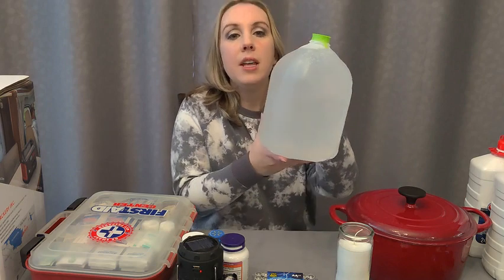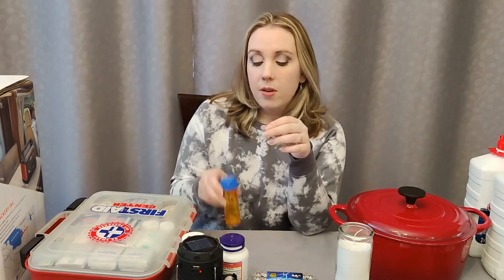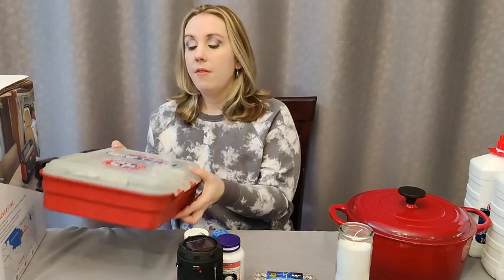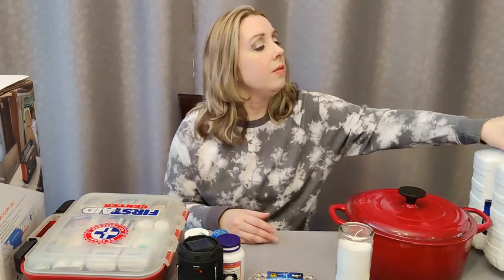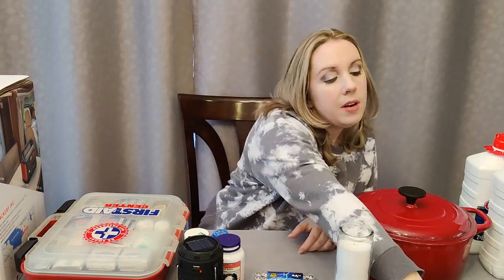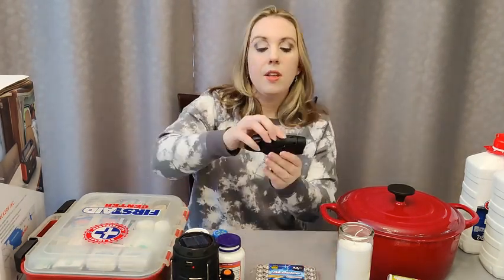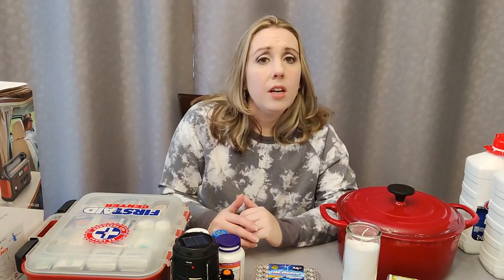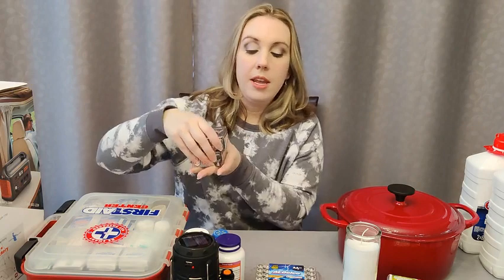Do These Things Before A Cyber Attack! ~ Prepping for SHTF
In this video, we will discuss the Top Preps Before A Cyber Attack. We will go over what items you need on hand and how you can be better prepared for any SHTF or grid down scenario. God bless!